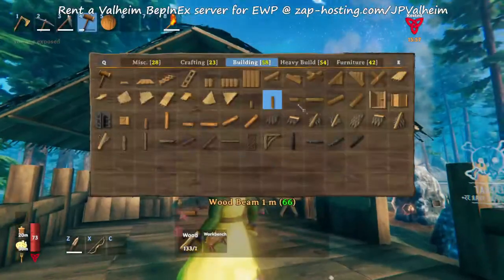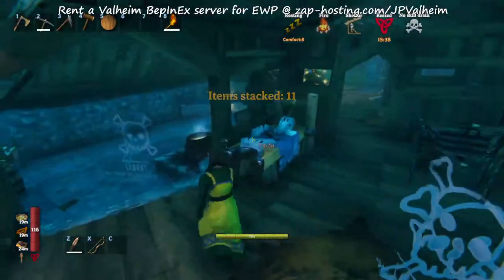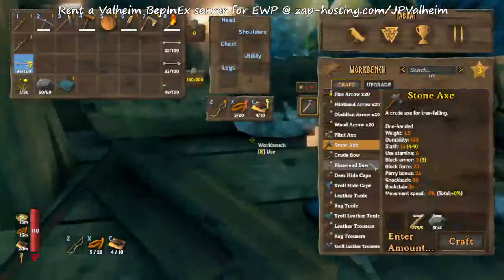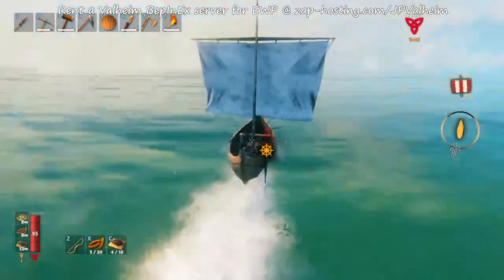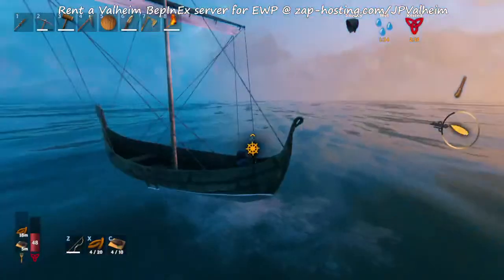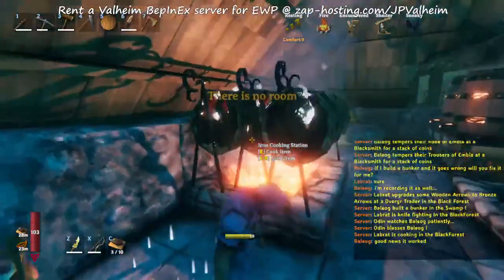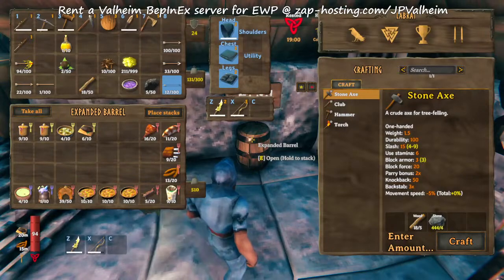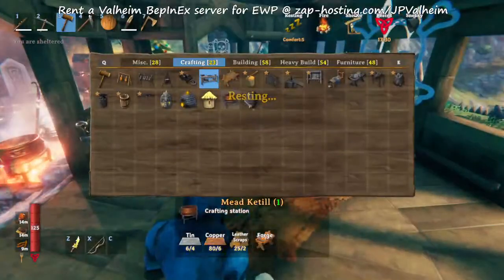Constructing the Dock - PoM Public EWP Server - 008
Path of Magic is a vanilla-friendly Valheim rework made by fans.
PoM is placed on a Valheim Server, and then all players experience PoM with no client mods required. Interested? You can play with me on Path of Magic by finding the information in the Poolside Community discord server

The Vanilla Server Modder's Standard toolkit...

Expand World Prefabs
This gives us the ability to game develop within Valheim using existing prefabs. EWP gives you almost total control of your Valheim server without requiring any mods on the Players.

Server Devcommands
This is necessary to use devcommands on a dedicated server

World Edit Commands
This allows us to edit the fields of gameobjects while in game by using data save= and data load=. The fields are output to a text file which we can adjust and load back to a gameobject.

Cron Job
This allows us to manage scheduling and many niche tasks. Cron is usually necessary if references to time, either irl or in game, are part of your project

Infinity Hammer
This allows us to place, modify, adjust any prefab in the game. We can spawn locations, save and load blueprints, and many more using infinity hammer.

Upgrade World
This allows us to respawn resources, refresh vegetation, replace prefabs with other prefabs, and is a critical debugging tool if something goes wrong. Upgrade world allows commands that instantly remove all objects of a certain type, etc.

Useful Server Mods...

Better Networking
Critical mod for both server and clients to have a smoother multiplayer experience in Valheim. For the best Valheim experience, most clients should be on a VPN set close to the server. Additionally, all clients should have Better Networking installed. This circumstance makes Valheim lag manageable. Do not underestimate the impact of a VPN on lag in Valheim...

SmoothSave
This removes the delay that happens ever 30 minutes for a save. I recommend combining this with cron to increase the save frequency. This will reduce problems when server rollbacks occur because players will lose up to 10 minutes instead of up to 30 minutes

Dungeon Splitter
Valheim dungeons are around 7000 meters up in the sky. However, in vanilla valheim they load when players are below them. Dungeon Splitter changes this and reduces lag.

Discord Connector
This is arguably a must have for any Valheim server. It shows what players are talking about in discord. Without it, you do not know what is happening on the server. With Discord Connector, your entire community knows exactly what is happening on the server. Critical for community health reasons.

Discord Control
This allows people in discord to message players in game and pairs with Discord Connector to allow 2 way chat. Critical for community health reasons.